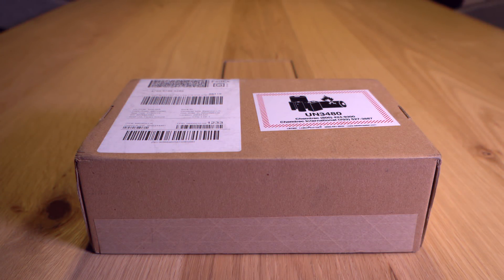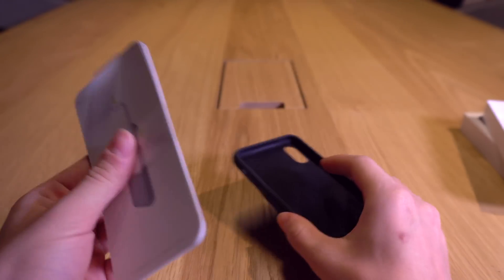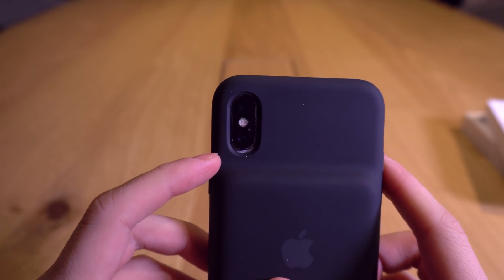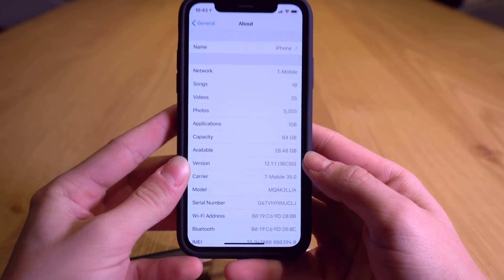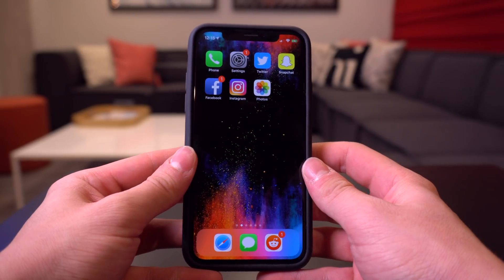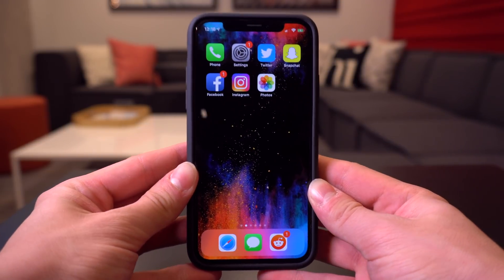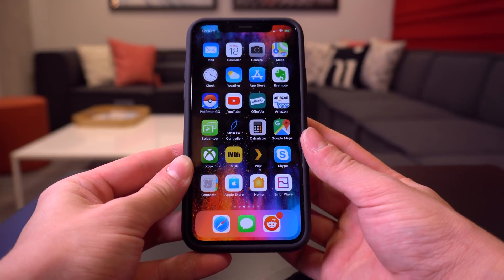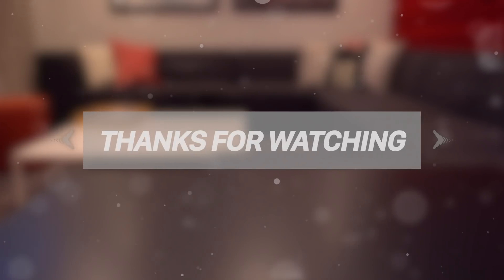iPhone XS Smart Battery Case on iPhone X Review & TEST! Does it Work? (iOS 12.1.3 - No Jailbreak)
iOS 12.1.3 iPhone xS max, xS, xR smart battery case does work on iPhone X running iOS 12.1 & above. Unboxing & hands on tests in todays video!